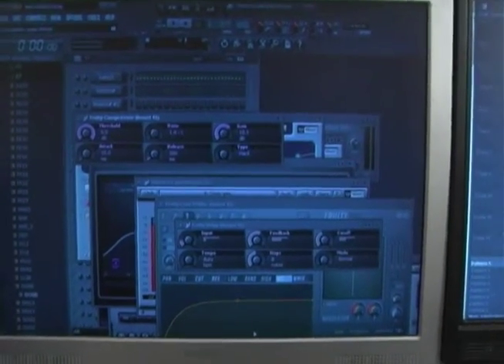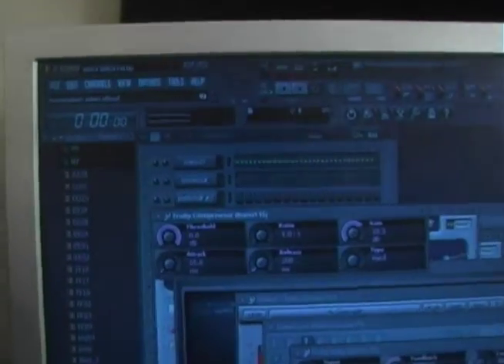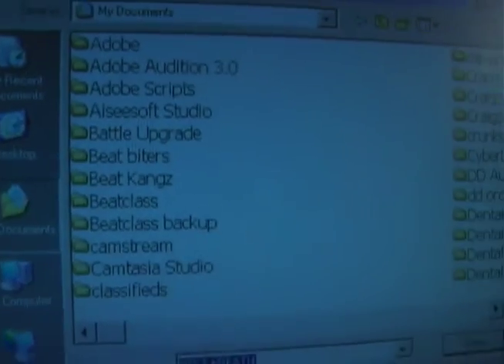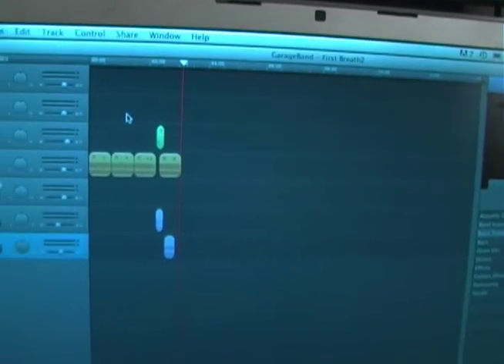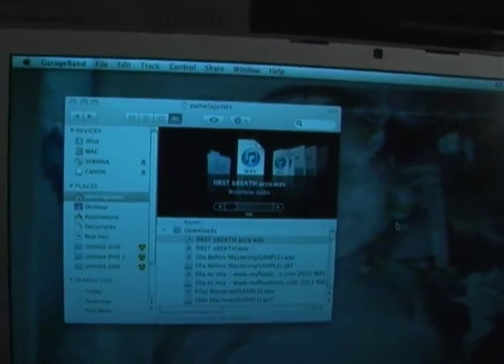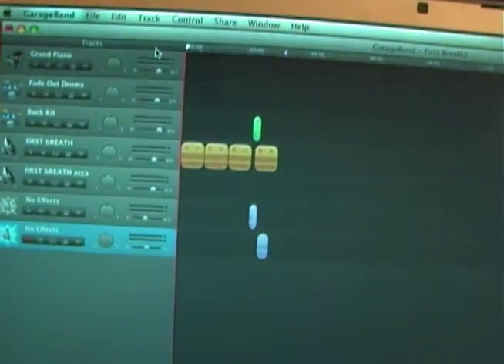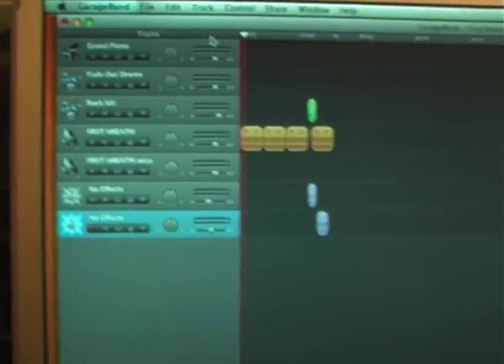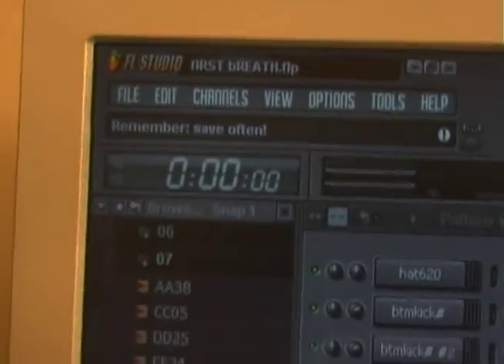How to transfer Files from FL Studio to Garage Band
how to transfer files from Fl studio or fruity loops to Garage Band

DNGMUSIC is the most complete music production website, school, TUTORIALS, VIDEOS, or peer to peer support system that will ever exist!

There are hundreds of free lessons here on YouTube that inspire teach train and uplift..Thousands of affordable pay classes and services

One Love
King David